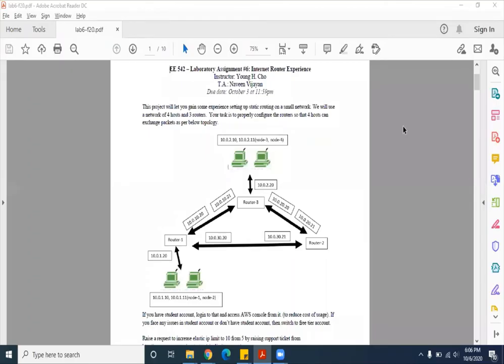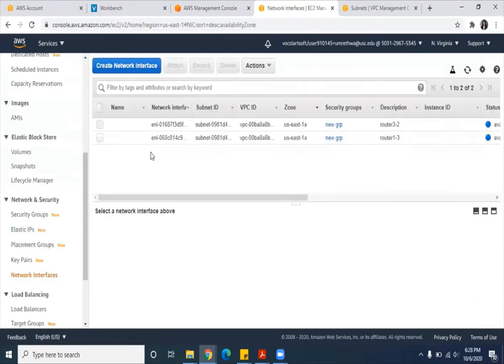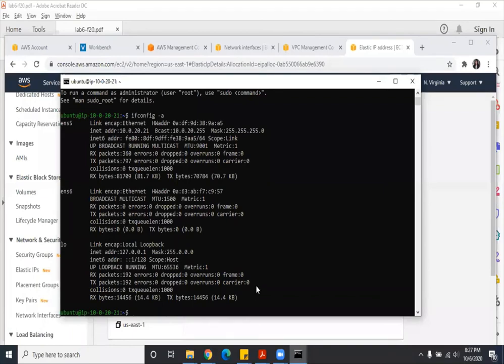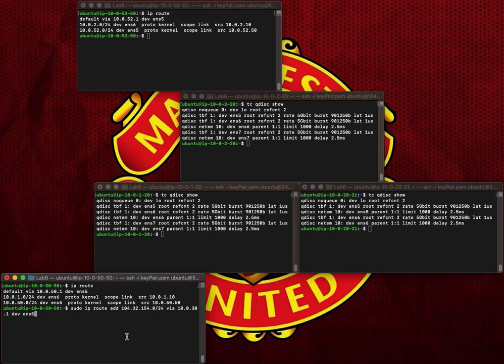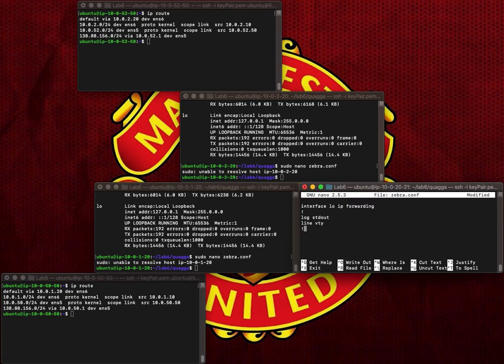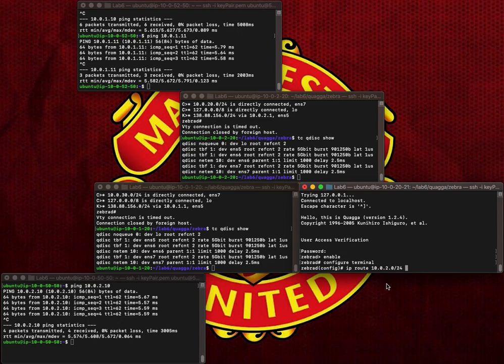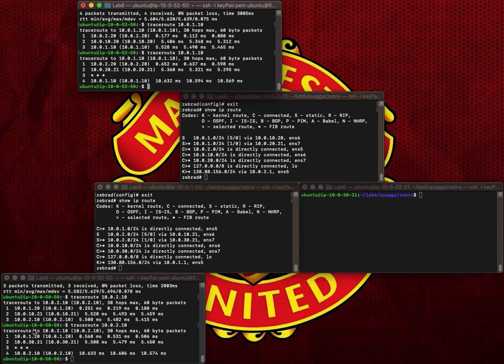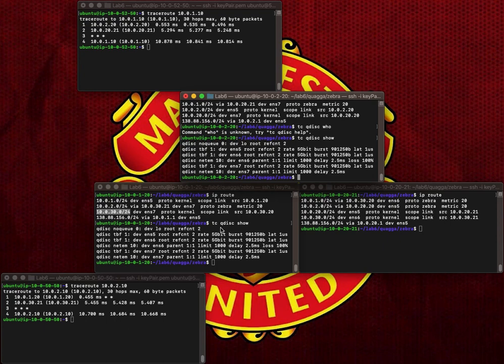EE542 Fall 2020 Lab 6: Internet Router Experience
As part of the "EE542: Internet and Cloud Computing" course curriculum by Professor Young Cho during the Fall 2020 semester at USC, this video is a demonstration for Laboratory Assignment 6.

Project Partner: Kaishavi Umrethwala

The objective is to set up a small network of 4 hosts & 3 routers on AWS Virtual Private Cloud using EC2 instances, and configuring the routers so that the 4 hosts can exchange packets as per the explained topology.